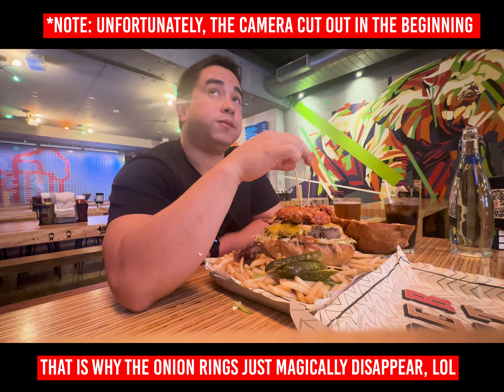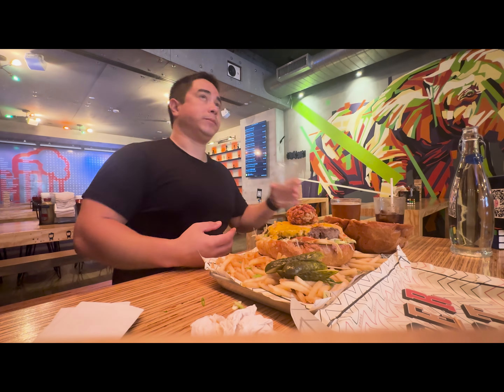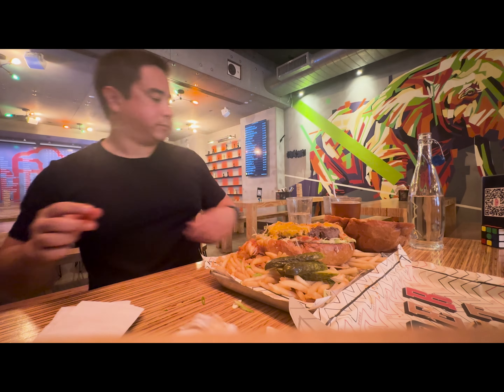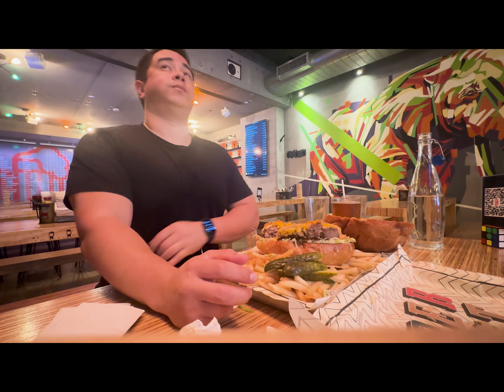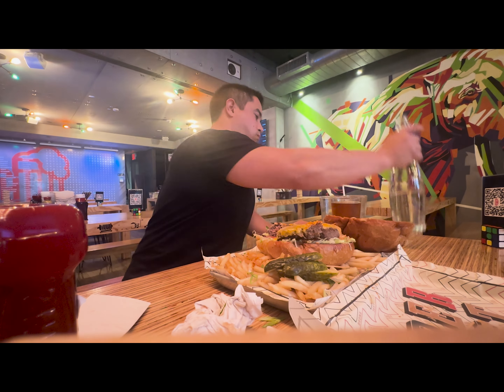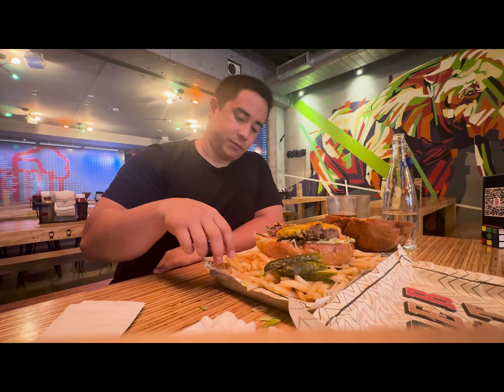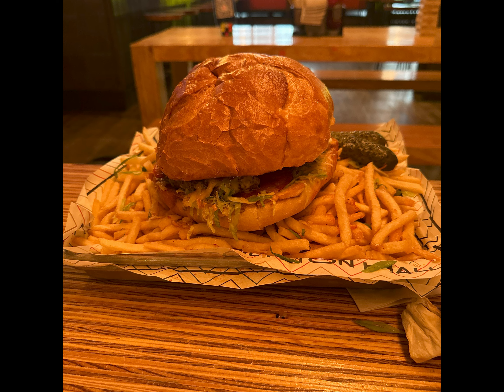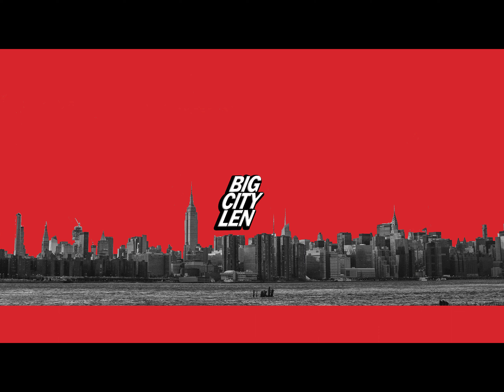Episode 1 - Clinton Hall Burger Challenge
Will I be able to conquer one of NYC's hardest burger challeneges? Watch to find out!